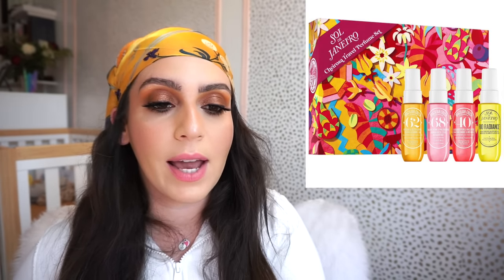lets have a talk about the sephora holiday kits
Makeup I'm wearing:
Lipstick (joyful)

items mentioned:
laneige lip mask kit
Sephora favs lip set
kosas mini wanted lipstick set
kosas the wet set
touchland hand sanitizer set

rare beauty rose lip set
rare beauty mini blush and highlight set
nars mini afterglow blush set
sol de Janeiro mist set
caudalie hand cream set
glow recipe smooth skin dream set